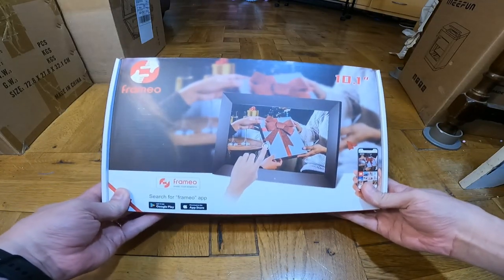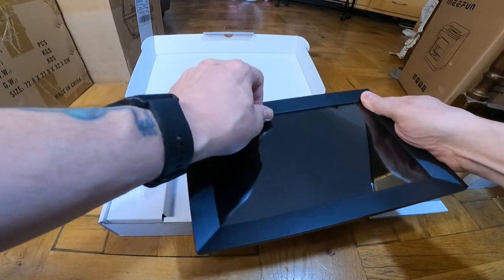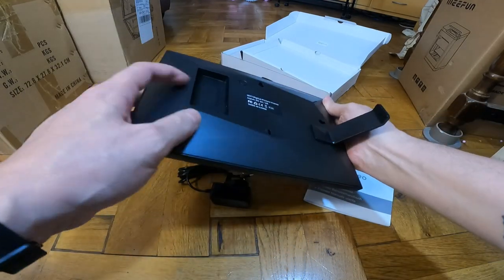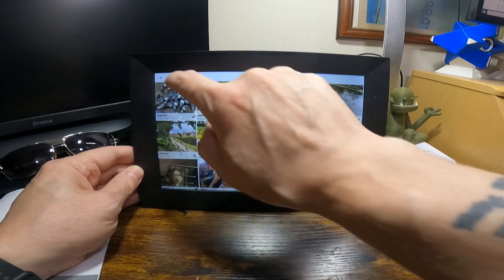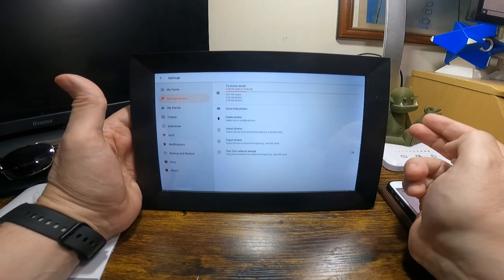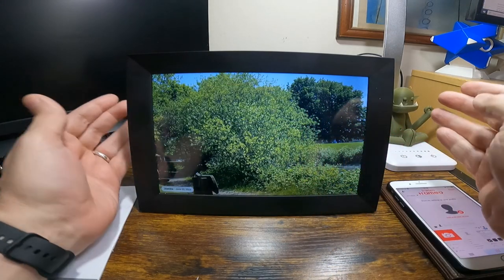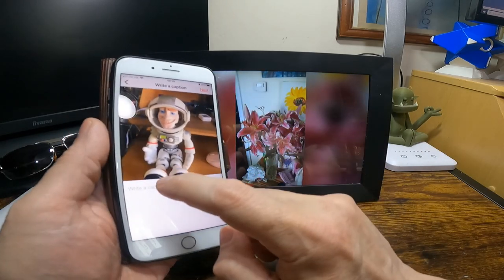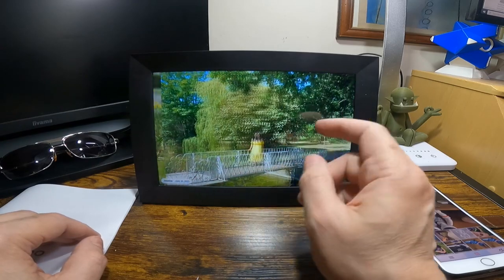Unleash Your Creativity: Digital Photo Frame Review!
This arrived in a branded and colourful box with images of the frame on the back and front. Once opened the frame held in a card frame, wrapped in a plastic sleeve, and has a removable screen protector. Under the main frame you have the power connection, the removable stand, and the instruction manual. Everything is well packaged and presented.

First impressions: the frame has a nice simple look to it on the front in the style of a simple picture frame. The reverse has fixing slots for wall hanging either in the horizontal or vertical position, along with a slot for the removable stand which also easily allows for either horizontal or vertical display. The power control button is on the back along with a micro SD card slot. I like the simple design of the reversible stand which works really well.

After unpacking I put the Frameo application on my phone and powered on the frame holding the power button. The initial setup is very straight forward and once complete I used the Frameo app to go through uploading some pictures to the frame. I found the process worked well, and I transferred multiple pictures from my phone without issue.

The touch screen display is very responsive and I was impressed with the image quality. I like that when the image does not fill the screen it will fill the remained with blurred bar colour which works well for display.

The picture will automatically orientate if you change the frame from vertical to horizontal and visa versa, which is very quick and a nice feature avoiding have to do it manually. I loaded some pictures onto a micro SD card and they displayed well, and you also have the option to display from the card or import the photos onto the devices memory.

The menu system if very good, giving a variety of different options for display, such as the time you want to display each picture for, and if you wish to fill the frame. It gives the option to change the display order either by date, uploaded time or shuffle, but it will run through all photos and does not give any option to select the photos you wish to display other than to hide pictures.  It does play videos well and has sound but the volume is extremely low even at the highest level so hardly audible.

Overall in my opinion the display is very high quality, and uploading pictures very simple and accessible from multiple devices via an on screen code. The sound quality for videos is very poor which is a shame, and I would have liked a folder option so you could display selected images easier. Overall a great display with a couple of minor issues.

About this item: Digital Photo Frame, KEDEEK WiFi Digital Picture Frame 10.1 Inch with IPS Touch Screen HD Display, Auto-Rotat Built in 16GB Memory, Share Moments Instantly via Frameo App from Anywhere

【IPS HD Touch Screen】The digital photo frame with 10.1 inch touch screen. Ultra high definition 1280*800 resolution display. 16:10 length and width ratio. To greatly display the true colors and every detail. The IPS screen implements 178 ° without dead ends. Customized sleep mode and auto-rotate setting support your better viewing experience.

Share your precious moments in seconds with a digital picture frame from the "Frame" app from anywhere in the world. Invite unlimited friends and family to share photos and videos in the digital photo frame.

【Automatic rotation and large storage】With the automatic rotation function, the digital picture frame can be positioned WiFi vertically or horizontally and mounted on the wall as a beautiful home decoration. The built-in 16 GB memory allows an enormous storage capacity (approx. 40,000 photos with a size of 300 KB) Supports Micro SD card (max. 32 GB) to import photos and videos into stacks, or play them directly without import.

【Data protection】The smart phone app uses Secure Device Grid (SDG) for secure encrypted end-to-end communications and does not store photos nor has access to them. Photos are only stored locally in the photo frame.